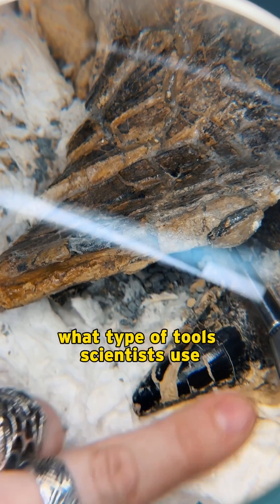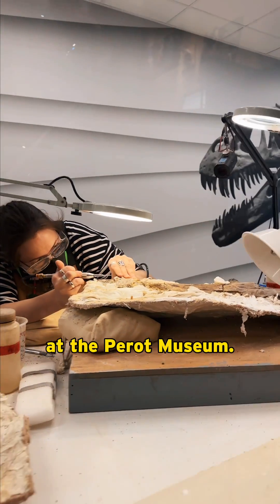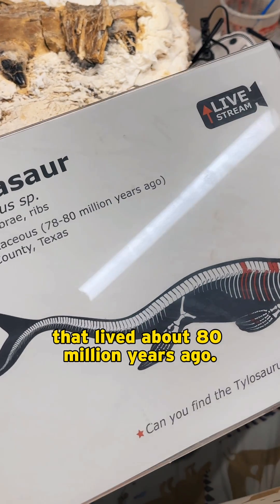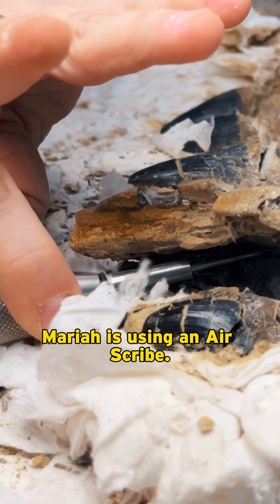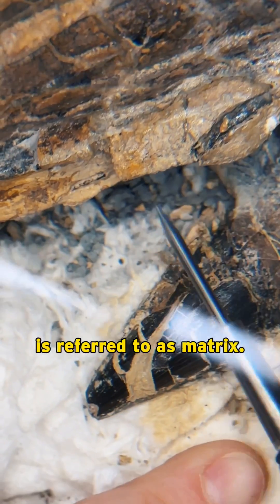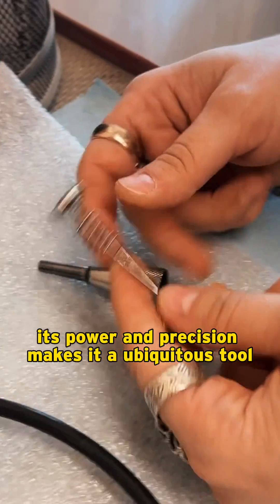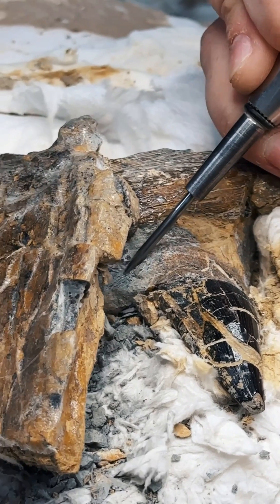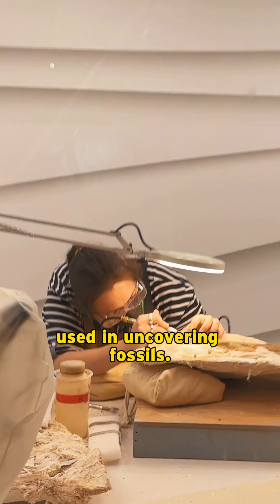What tools do scientists use to uncover fossils?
On this episode of Fossil Tech, we're looking at Air Scribes, a compressed air driven stylus or needle that repeatedly hits rock thousands of times per minute.

Everything that settles around a fossil is referred to as matrix. No tool works better at separating the fossil from matrix than an air scribe. Its power and precision makes it a ubiquitous tool in the field of fossil prep.